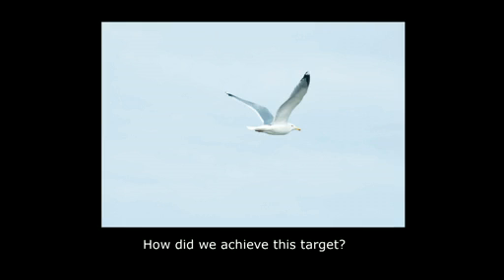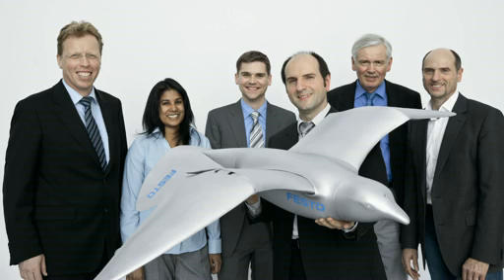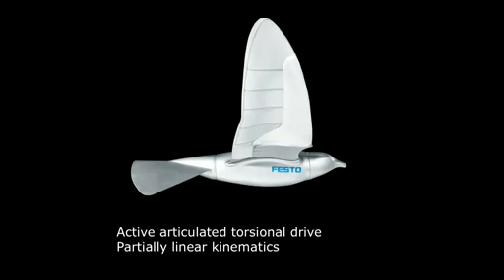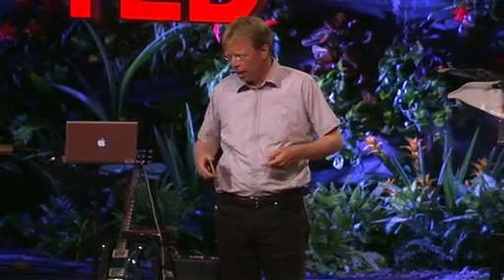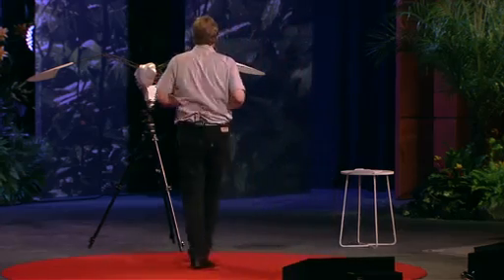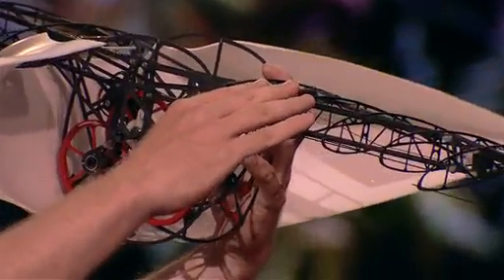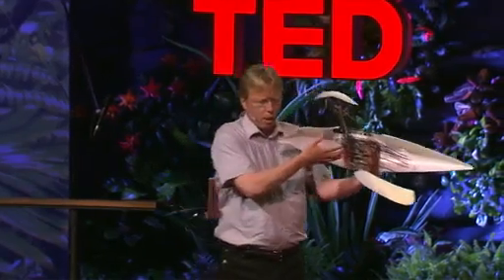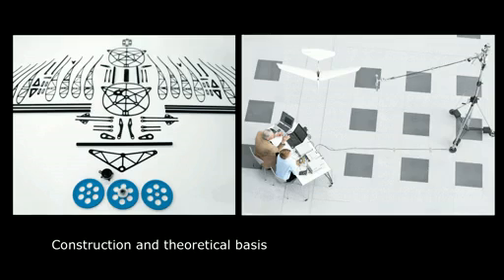鳥のように飛ぶロボット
飛べるロボットはたくさんあっても、本物の鳥のように飛べるものはありませんでした。マーカス・フィッシャーたちFesto社のチームがSmartBirdを作るまでは。これはカモメをモデルにした、羽ばたいて飛行する大きく軽量なロボットです。TEDGlobal 2011で披露されたロボットの飛翔の様子をご覧ください。